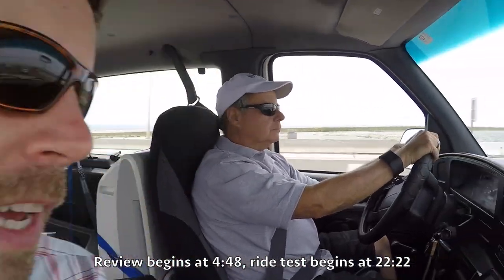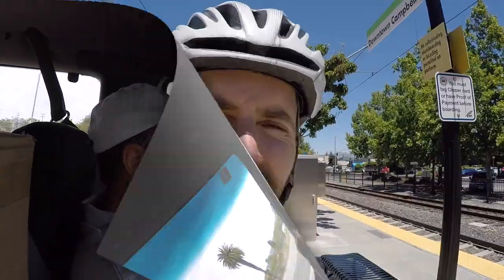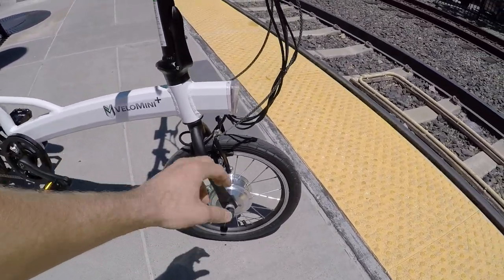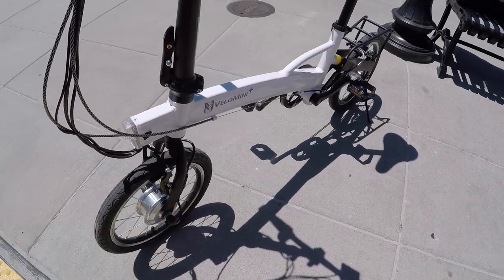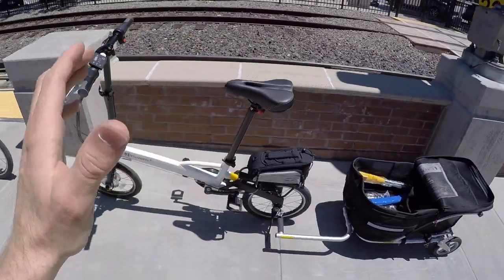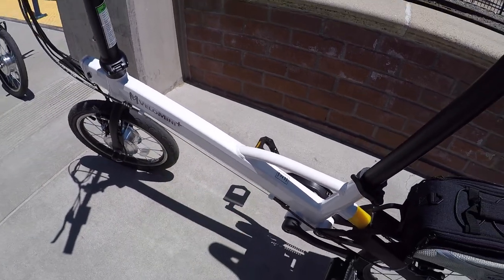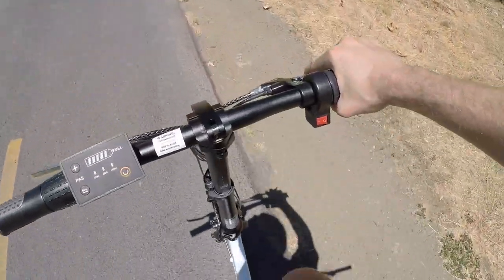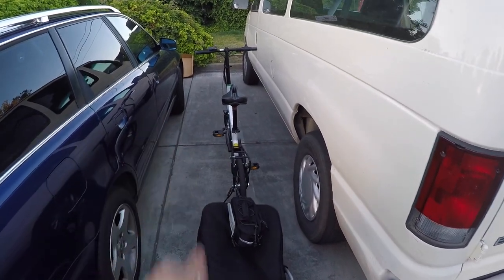VeloMini Plus Review - 1.3k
The VeloMini Plus is one of the lightest, most compact, folding electric bikes I have tested, it folds down quickly and doesn't rattle around or come undone very easily because the seat post secures it. An integrated headlight, independent rear light, and bright glossy white frame help you to see and be seen in varied conditions, included canvas bag offers protection and concealment. A slightly lower 14 mph top assisted speed improves efficiency and stability given the smaller wheelset, efficient tires coast smoothly and the rear bumper and padded seat offer decent comfort. Single-speed drivetrain is reliable, plastic guides keep the chain on track even when folded, battery is not removable but can be replaced, pedal assist isn't super responsive but motor inhibitor brake levers help.